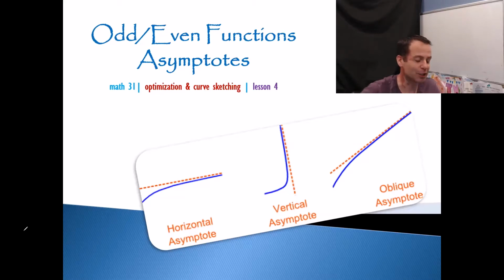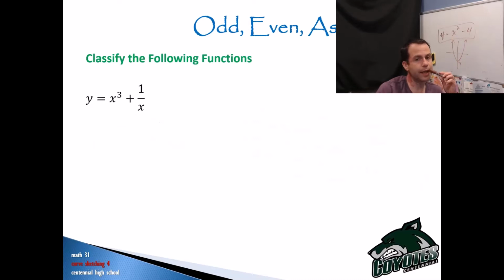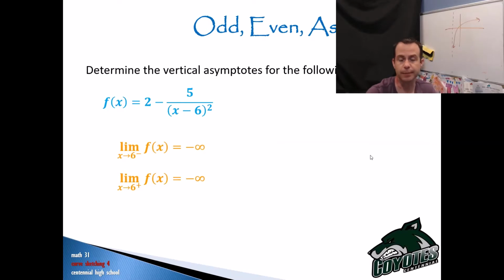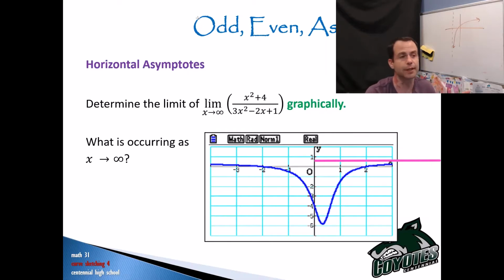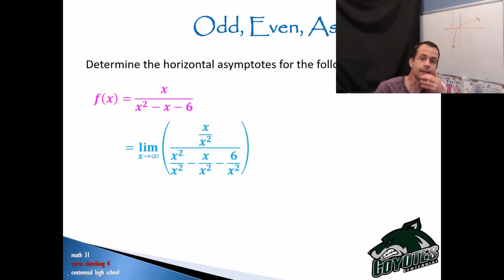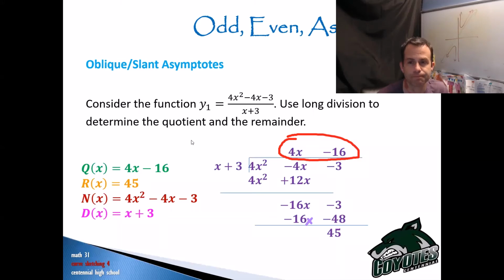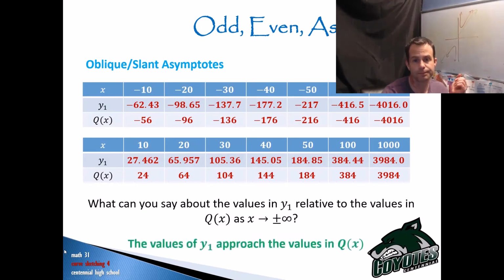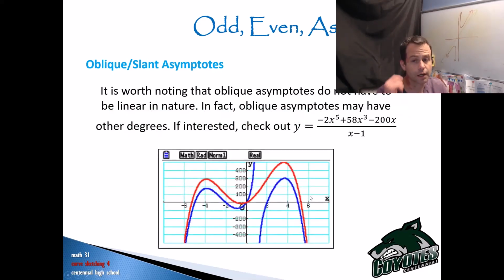Math 31 - Lesson 3.4 - even, odd functions and asymptotes